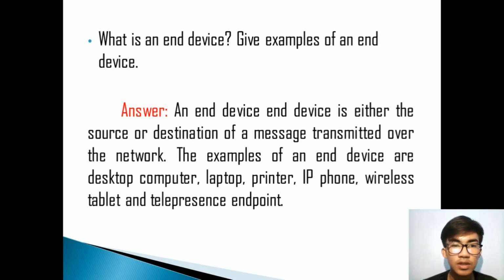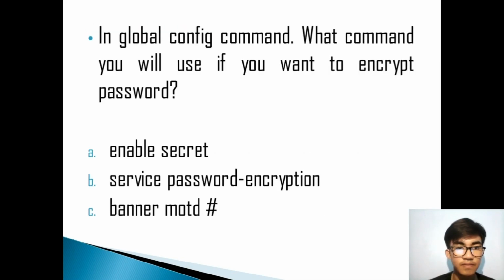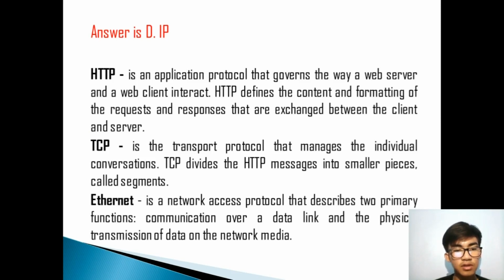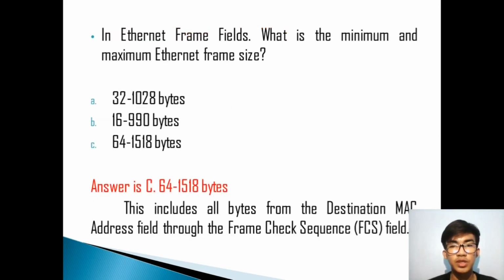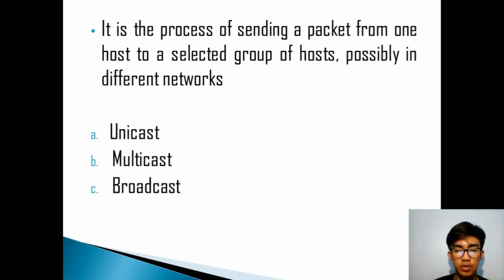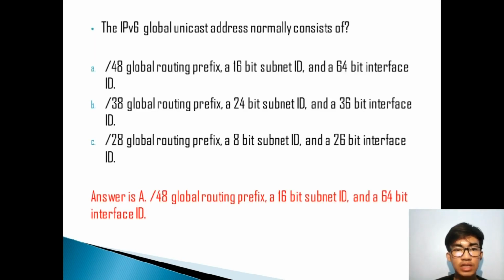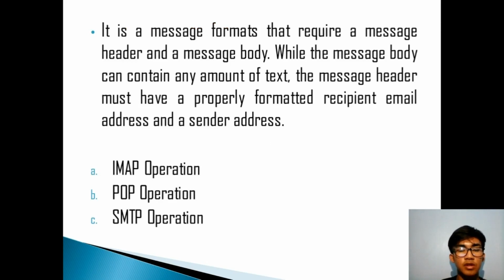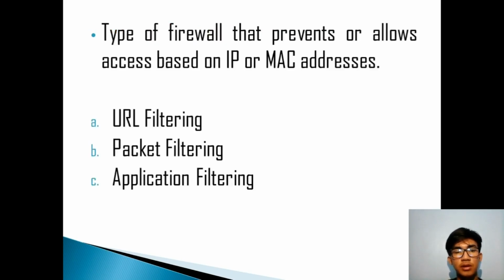Chapter 1-11 Review